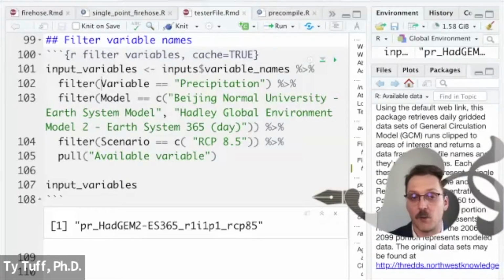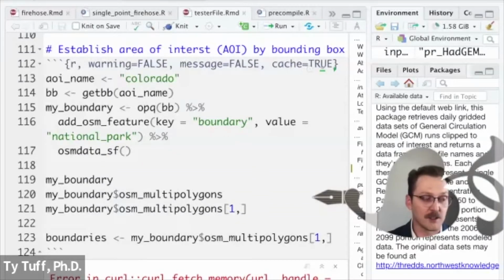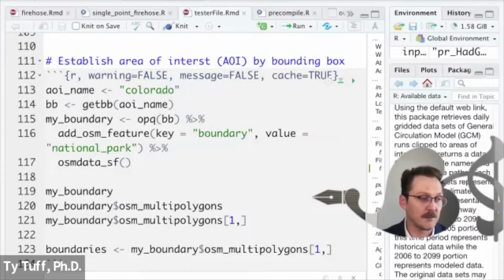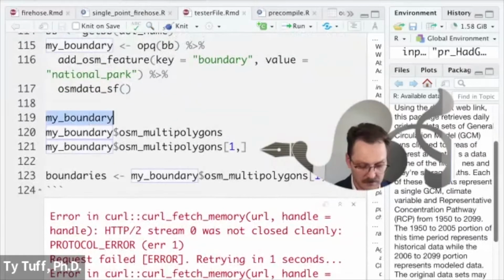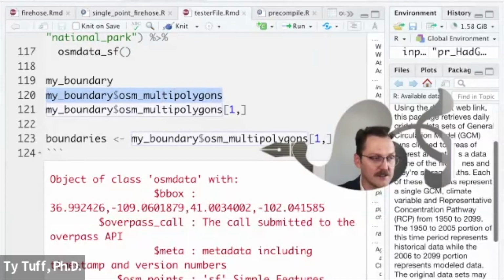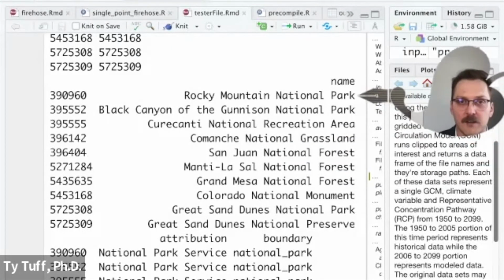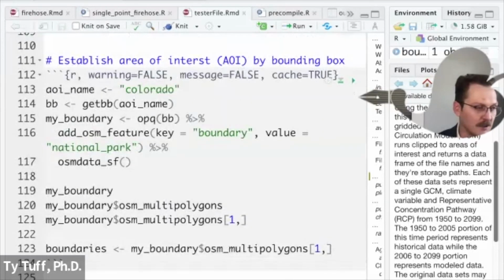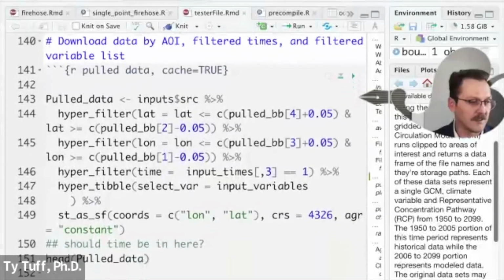Climate Futures Toolbox: Part III: Accessing Menu of Available Data for Specific Places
Do you wonder what the climate change predictions look like for your own backyard? We have a tool that makes it easy to download climate data and then spatially project those data onto your house, your local river, or your neighborhood playground to see what you can expect to see in the next 80 years of climate change. The Climate Futures Toolbox (CFT) allows R users to download future climate scenarios for specified geographical area, time-frame, climate variables, and climate simulations with the ease of open street map. This session from Climate Solutions Days covered the basics of installing the CFT package, identifying geographic areas of interest, downloading and storing climate data, and conducting analyses on those data.